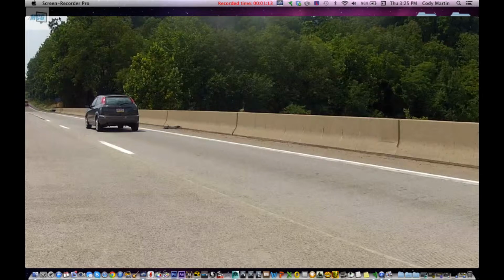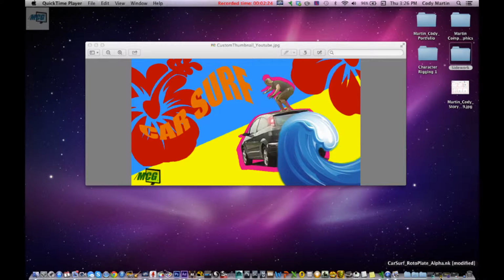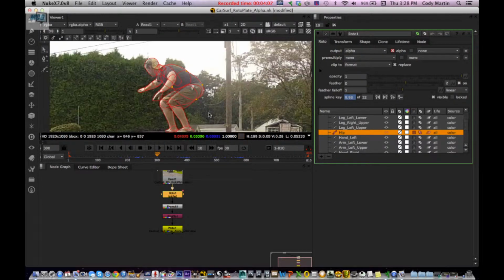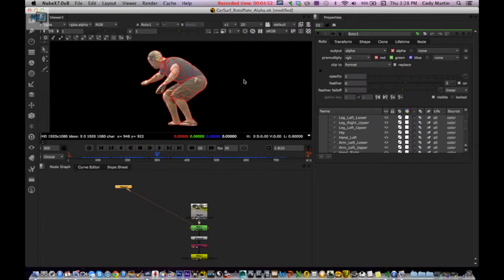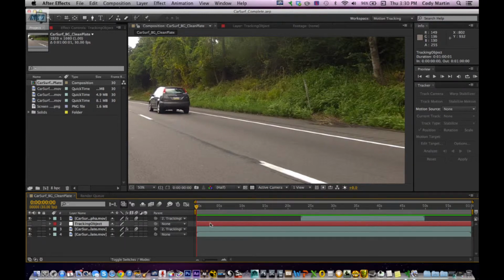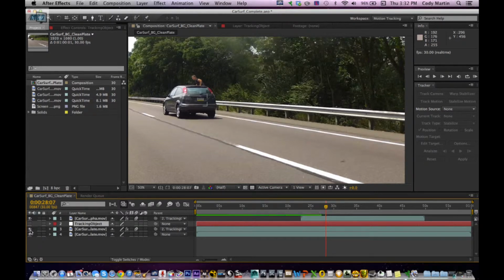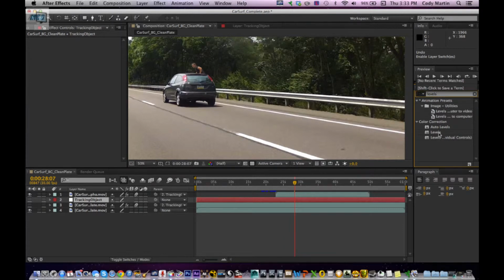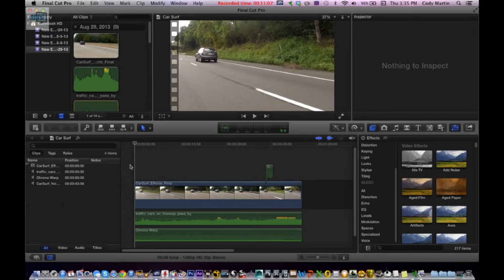BTS CarSurf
An in depth look into the Visual Effects and Compositing of last week's "Car Surf" video.